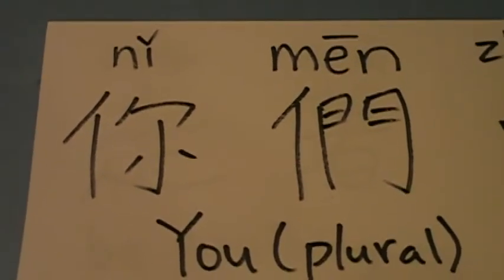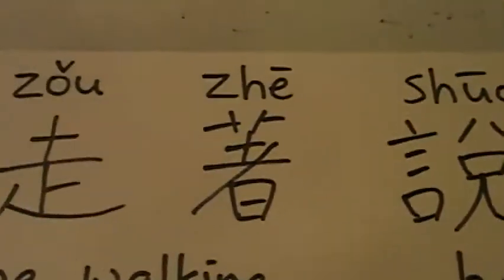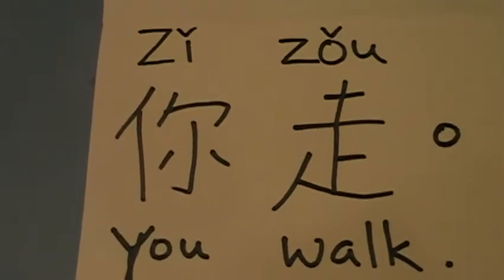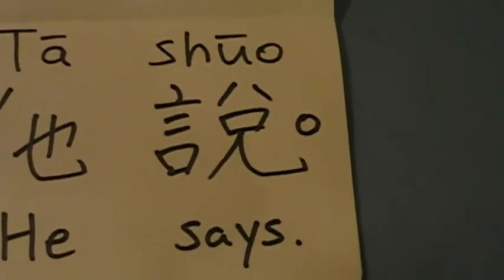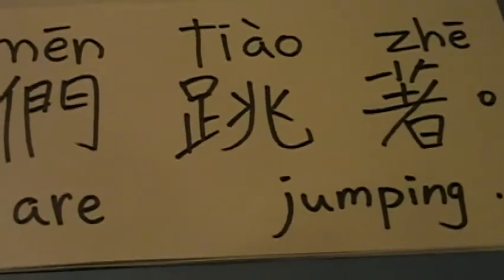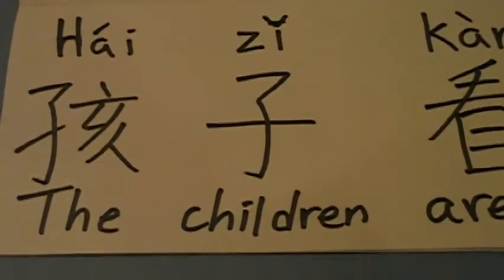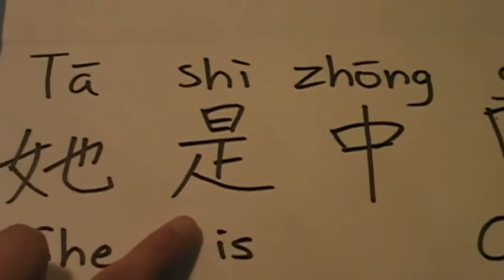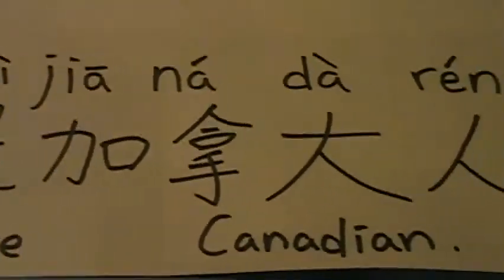Last Lesson-Chinese Made Simple for Chinese Made Easy